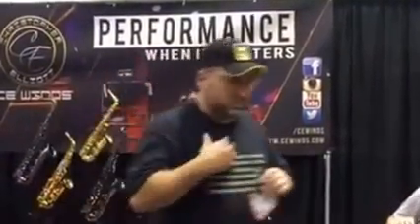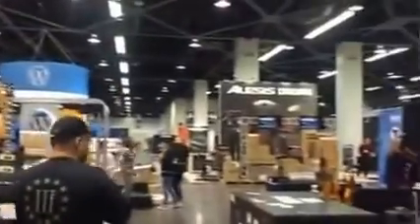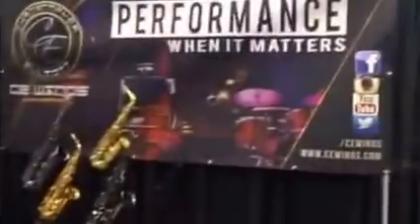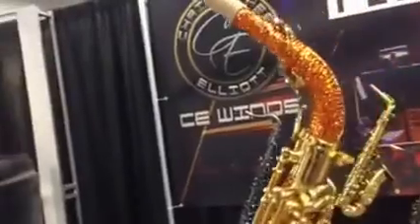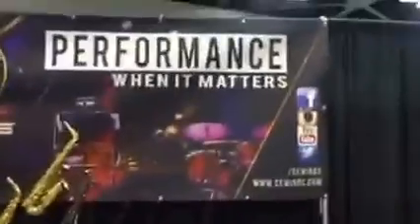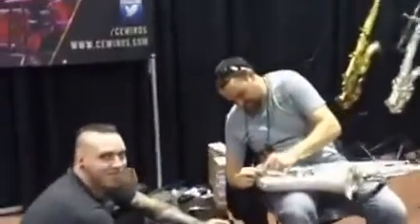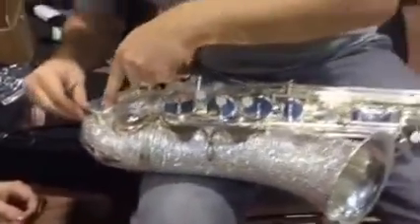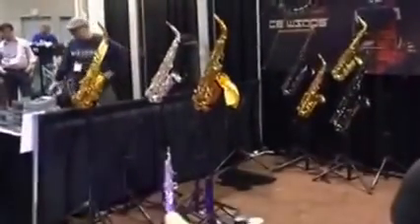CE Winds Saxophone Collection, 2016 NAMM Show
See the saxophones on display from CE Winds at the 2016 NAMM Show in Anaheim, CA.